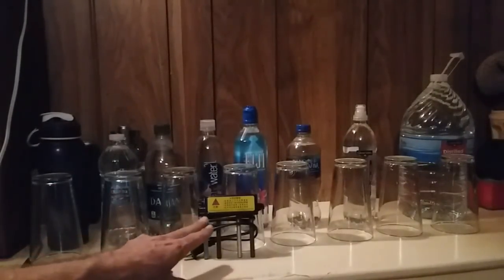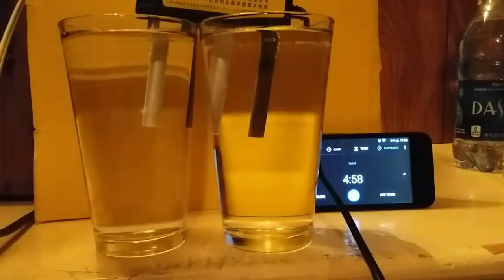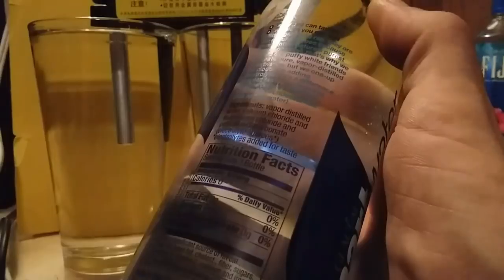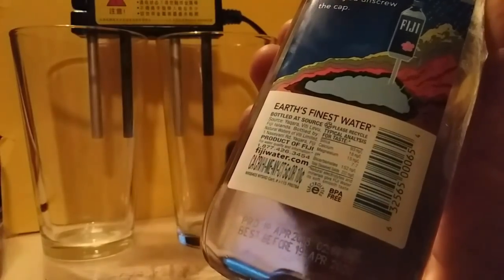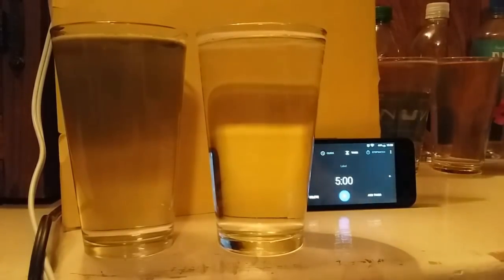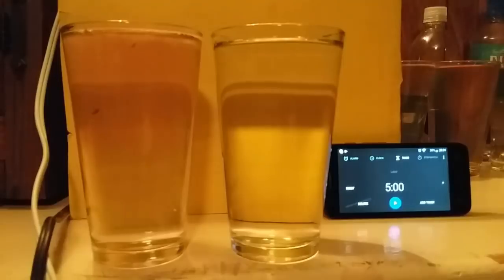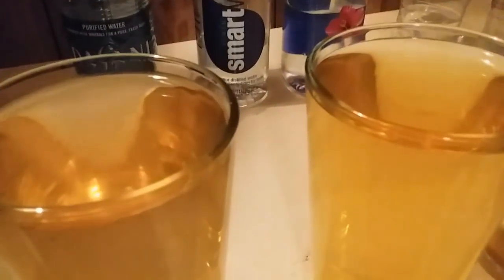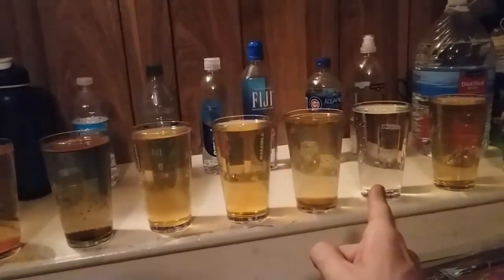- water electolizer showing us what is in our water -